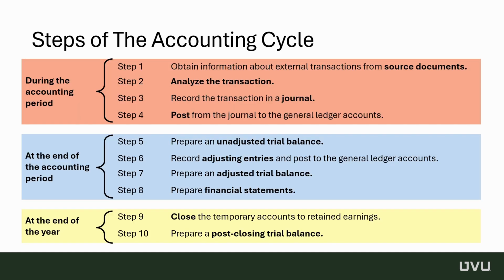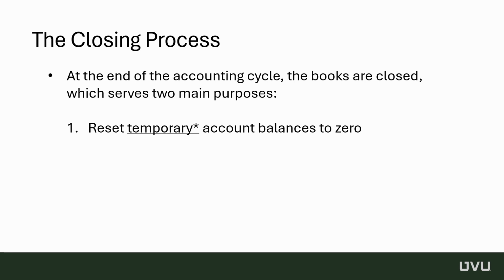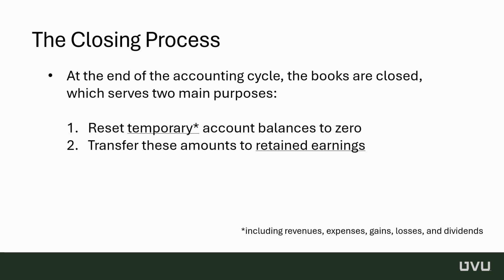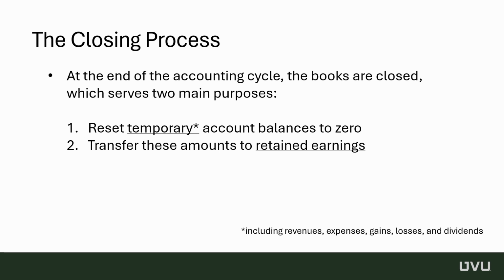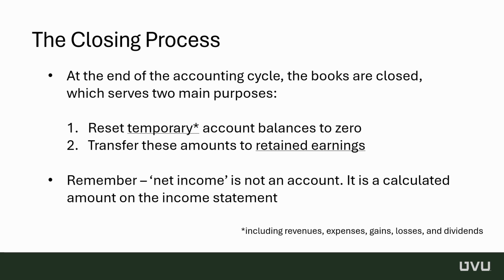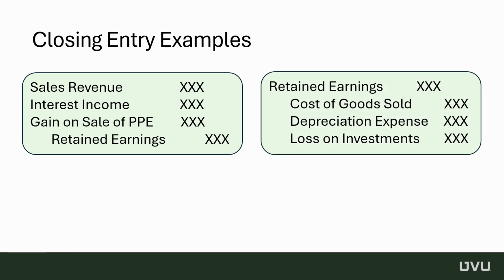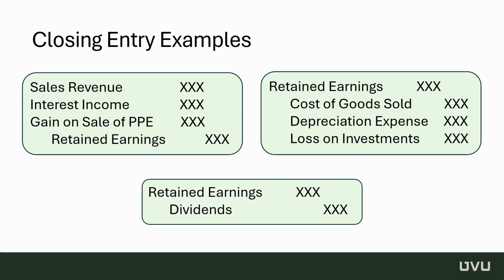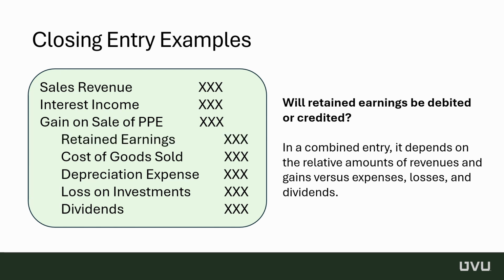2.2b Closing Entries